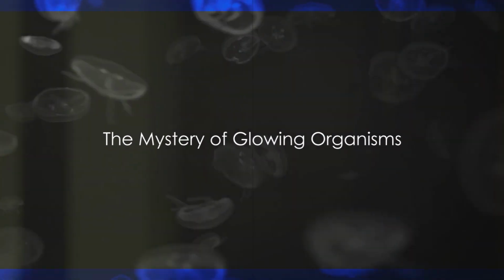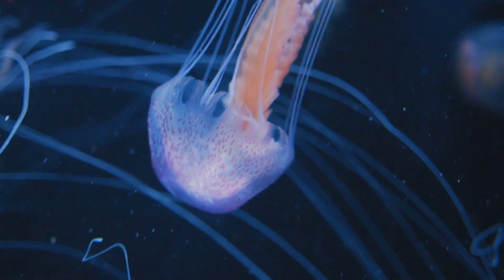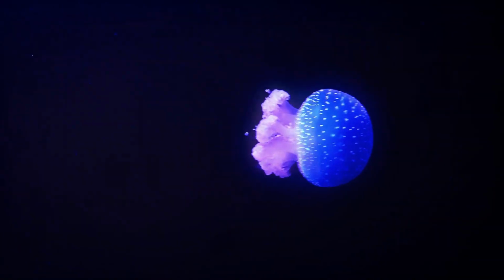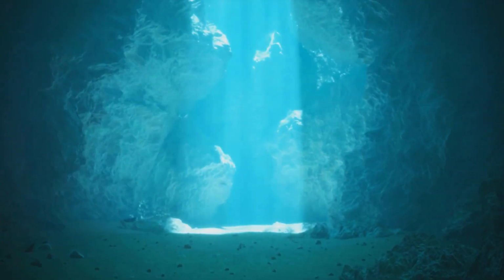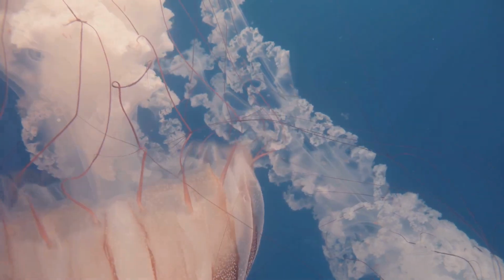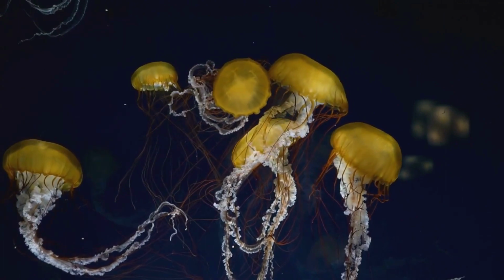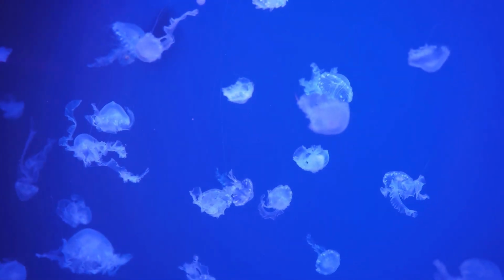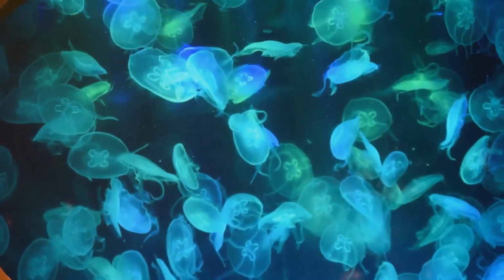The beauty of bioluminescence: Exploring the fascinating world of glowing organisms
In this captivating video, we delve into the mesmerizing world of bioluminescent organisms. Join us as we explore the beauty and science behind their enchanting glow.

Bioluminescence is a fascinating phenomenon that occurs in various organisms, such as deep-sea creatures, fireflies, and fungi. In this video, we'll uncover the secrets behind their luminous displays and discuss the biological processes that enable them to emit light.

From the mesmerizing glow of glowing jellyfish in the ocean depths to the enchanting light emitted by fireflies on warm summer nights, we'll showcase the incredible diversity of bioluminescent organisms.

Through visually stunning footage and expert insights, we'll explain the chemical reactions and mechanisms responsible for their luminosity. Discover how these organisms utilize bioluminescence for communication, camouflage, and even as a defense mechanism.

Join us on this illuminating journey into the world of bioluminescence, where science meets natural beauty like never before. Let's dive into the enchanting realm of bioluminescent organisms together!